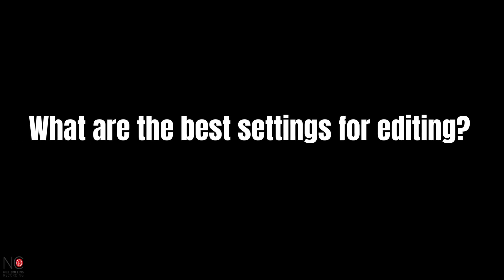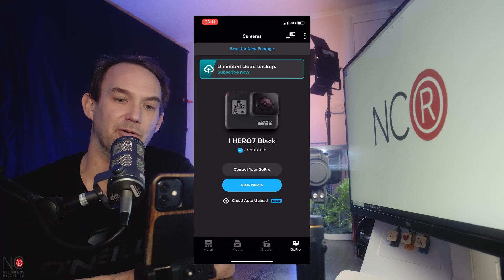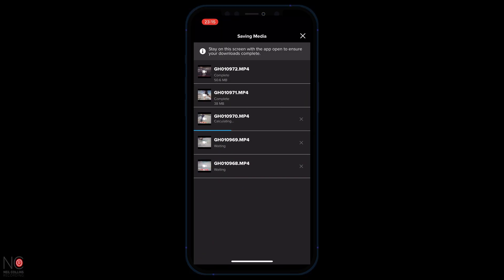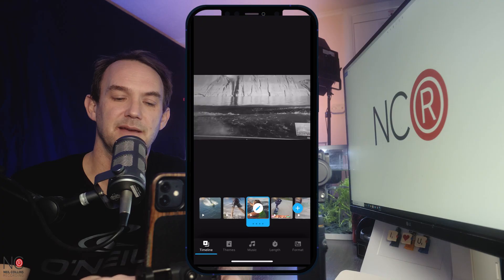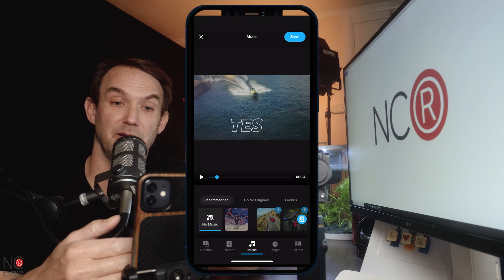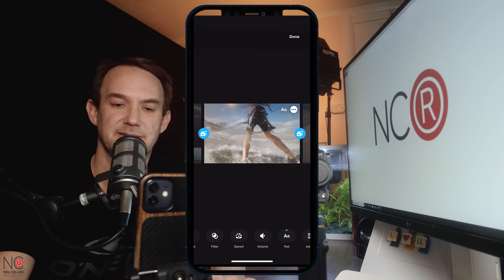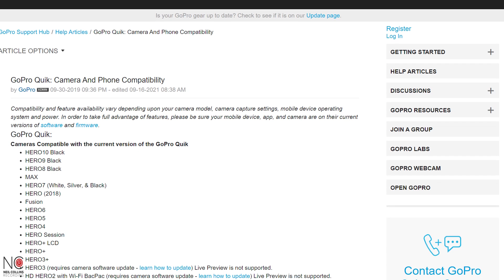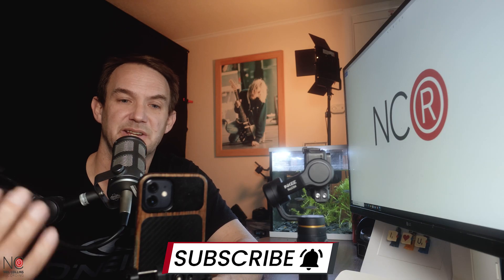GoPro QUIK APP FAQs - What you need to know!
In this video I answer my most frequently asked questions with regards to the GoPro Quik App!

Insta 360 2 FREE GIFTS for a very limited time!

Find out the answers to the questions you need answering and get the most out of your GoPro and the GoPro Quik App

I've been through the comments section on my other popular GoPro Quik videos and answered the most common questions in this video 👍

The GoPro Quik app is a very neat little app but as with everything if you know you know and if you don't you don't so I've gone through the questions and answered them for you to hopefully make it a bit easier for you!

00:00 Intro
00:36 What are the best settings for editing in the GoPro Quik App?
01:28 Can I turn on my GoPro with the GoPro Quik App?
02:12 Why won't my GoPro connect to the GoPro Quik App?
02:56 How do I transfer my footage from my GoPro to the GoPro Quik App?
03:36 Can I make multiple edits from one clip on the GoPro Quik App?
04:39 Can I remove the GoPro logo from the my GoPro Quik edits?
05:10 Can I use my own music in the GoPro Quik App?
05:43 Can I mix my audio with the music in the GoPro Quik App?
06:40 Can I do simpler edits in the GoPro Quik App?
07:17 Can I add text to my GoPro Quik videos?
08:02 Can I edit 4K footage in the GoPro Quik App?
08:50 Is there a desktop version of the GoPro Quik App?
09:26 Can I use oder GoPros with the GoPro Quik App?
09:50 Conclusion